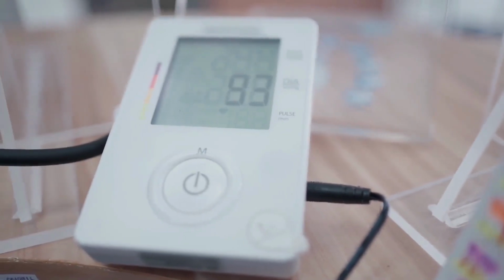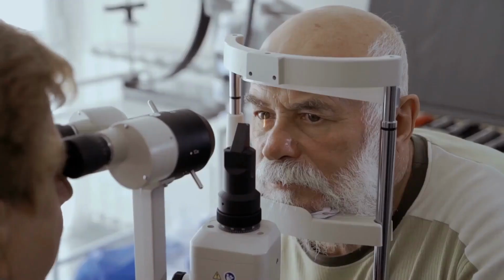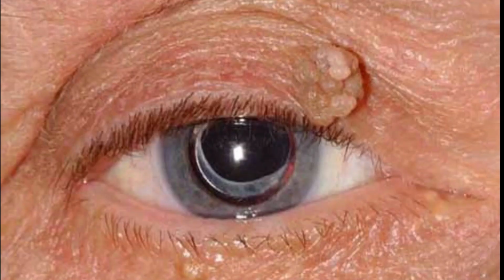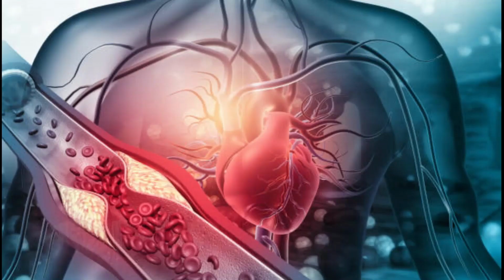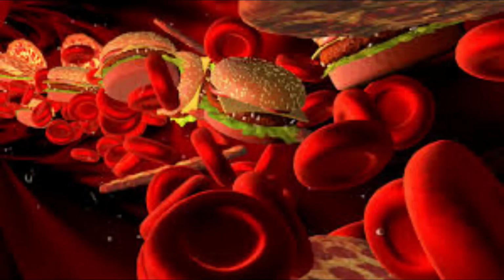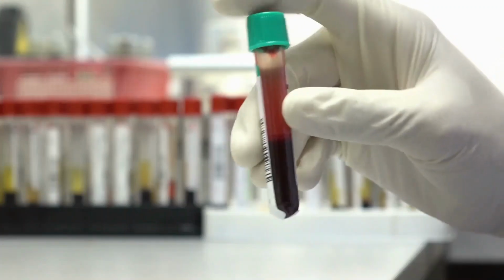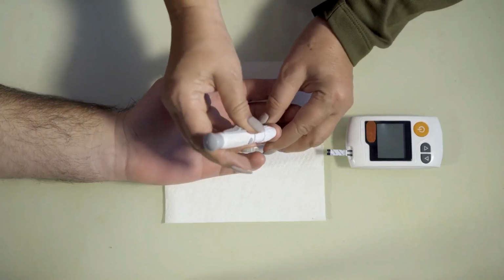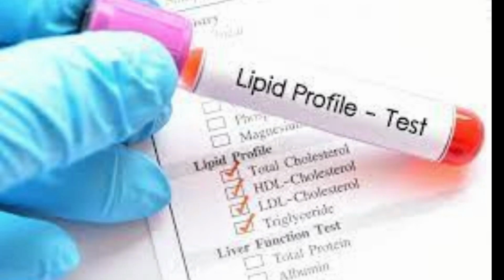DETECTING YOUR CHOLESTEROL LEVEL FROM YOUR EYES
In this video, we'll show you how to detect your cholesterol level from your eyes. Cholesterol is a type of fat that is important for your body, and can be measured through your eyes.

If you're worried about your cholesterol level or want to find out if you're at risk for heart disease, this video is for you! We'll show you how to use a blood cholesterol test to measure your cholesterol level, and then discuss the risks and benefits of cholesterol. After watching this video, you'll be able to detect your cholesterol level from your eyes!

In this video, we'll discuss Pinguecula and Pterigium, two common biliary tract parasites. We'll discuss the symptoms and treatments for both parasites, and give you a glimpse into the lives of these parasites. After watching this video, you'll have a better understanding of these two parasites and what to look for when diagnosing them.

This channel is focused on caring for your eyes and helping you prevent as well as manage silent eye-blinding diseases. After the subscription, if you have any questions, you can leave them in the comment section to get answers.

Prevent (or stop cataract progression) with these:
(a) Anti-oxidants
(b) 100% UV protection

Nutrients to maintain eye health and boost your vision:
(a) (lutein and zeixanthin)
(b) (ocuvite)

Prevent age-related macular degeneration (AMD) with these:
(a) (preservision areds 2)
(b) ( lutein)

Color Vision defect(deficiency)(Deutan and Protan):

Eyedrops to stop itchy eyes:
(a) (Naphcon A)
(b) (Pataday)

Eyedrops to stop dry eyes:
(a) (Systane)
(b) (Refresh)

Cholesterol levels from the eye
whitish bump,
patch on the conjunctiva,
Pinguecula do not require any treatment
eye drops or lubricants to reduce inflammation and dryness of the eyes.
Wearing sunglasses,
eyes from UV radiation,
wind and dust.
causes persistent discomfort, redness, or swelling.
generally harmless,

medical attention,
appropriate course of treatment.